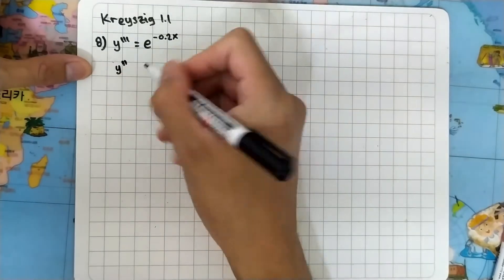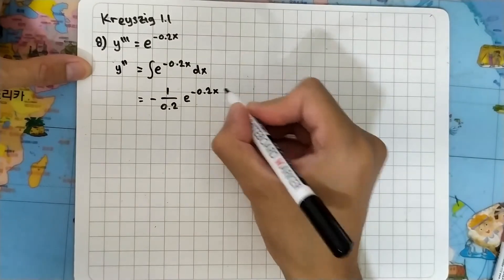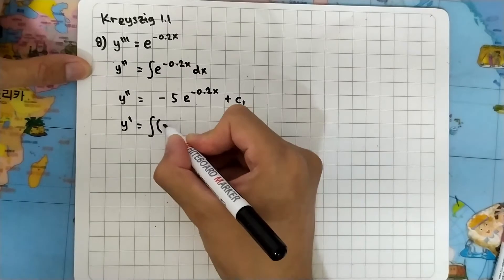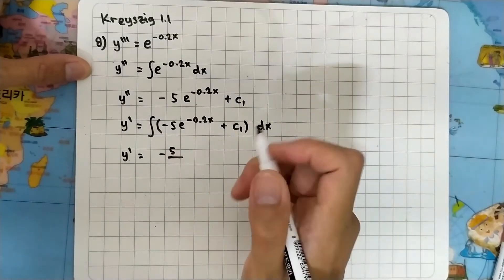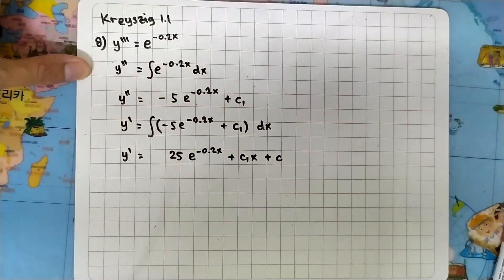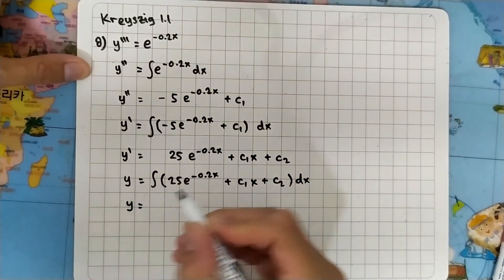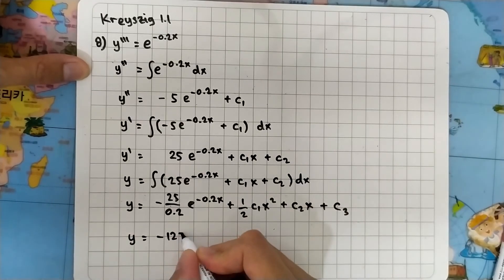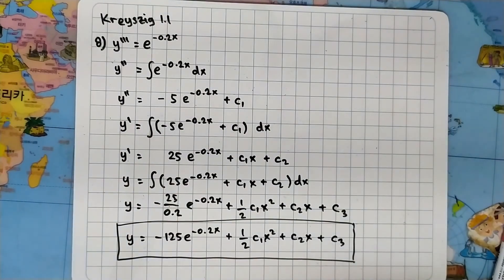Kreyszig - Advanced Engineering Mathematics 10th Ed - Problem 1.1 Question 8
Solve the ODE by integration or by remembering a differentiation formula.